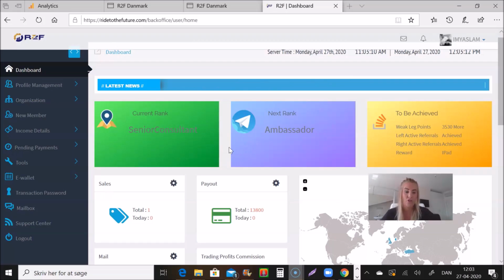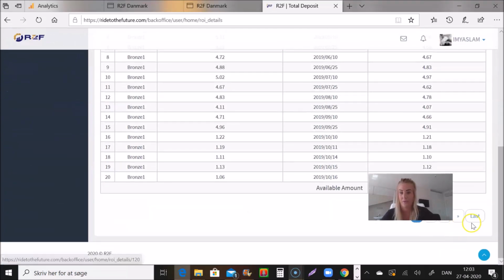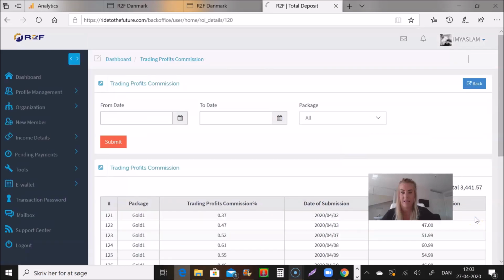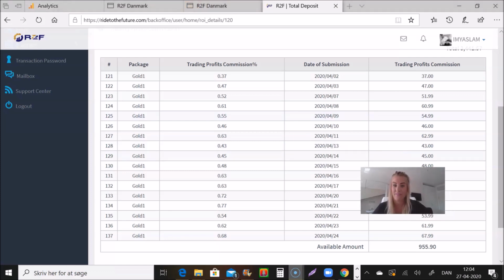R2F How to Earn Daily Profit?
Want to join the concept and do the same as I am doing ?